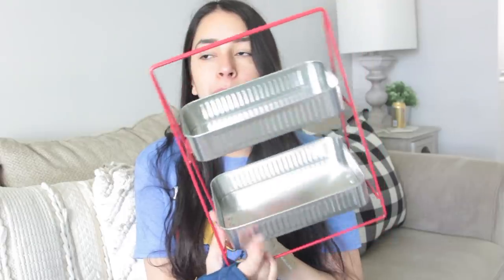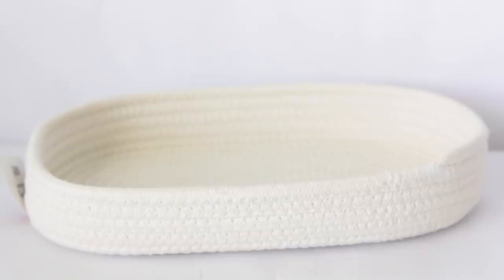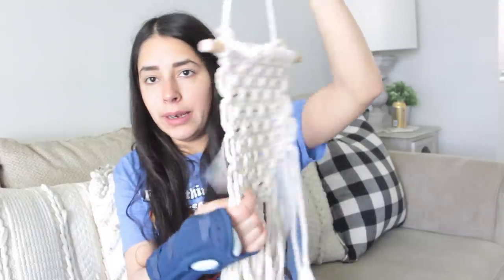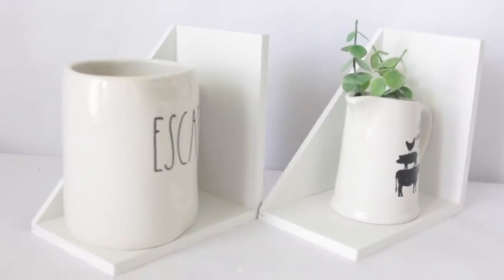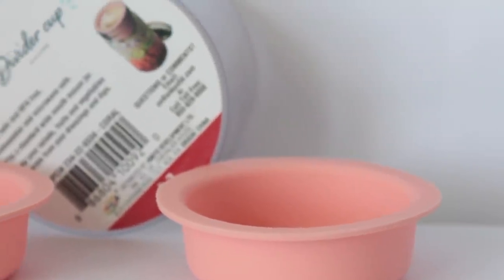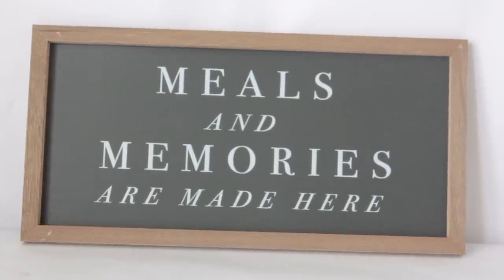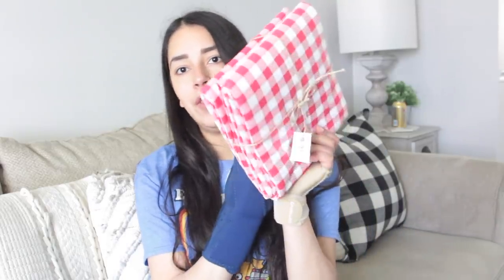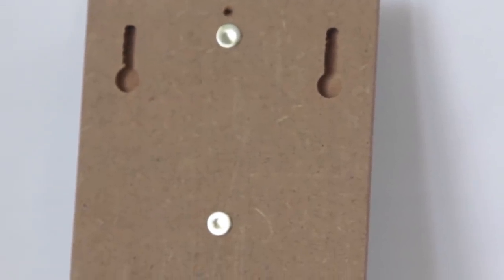TARGET DOLLAR SPOT HAUL 2020 NEW FINDS